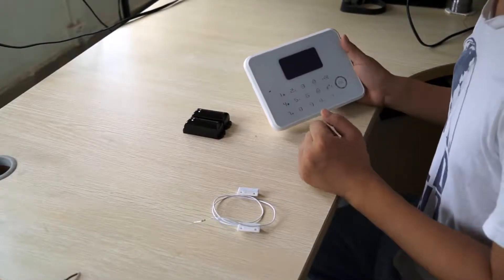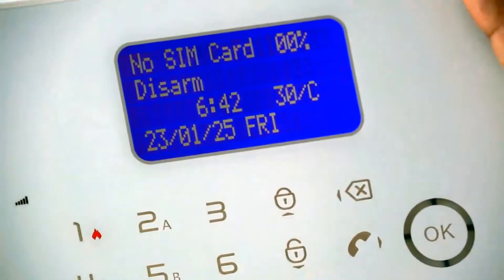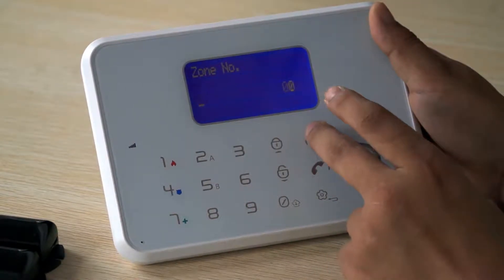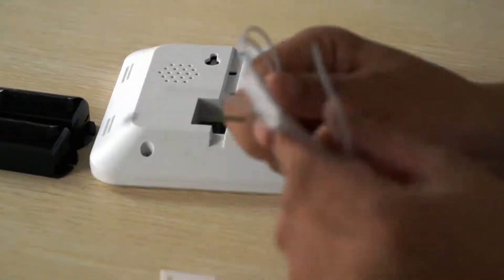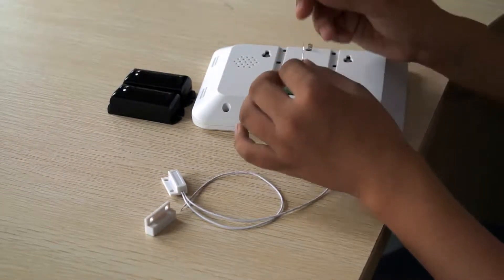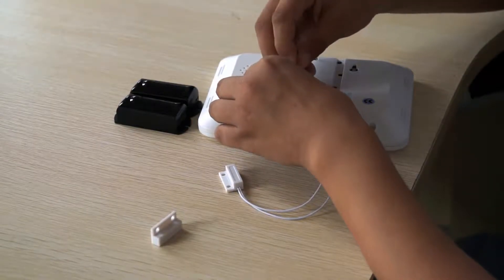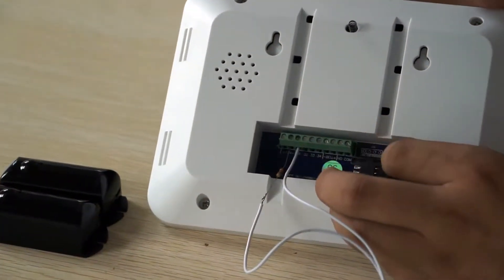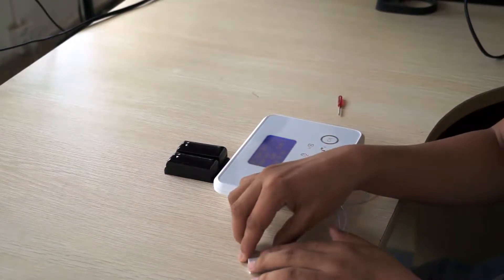How to connect sensors to hardwired zone of alarm panel?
Tutorial shows you how to connect sensors to hardwired zone of alarm panel with EOL resistor.